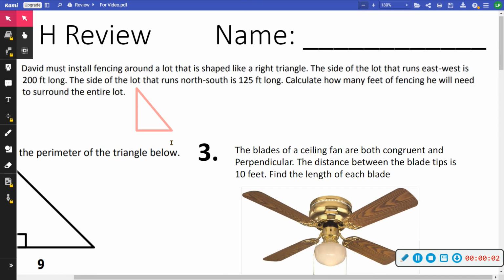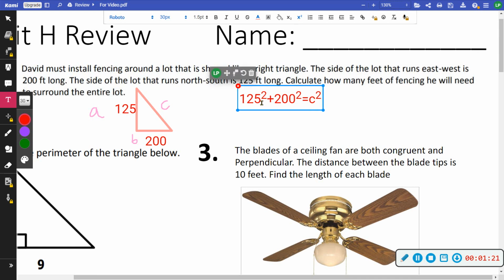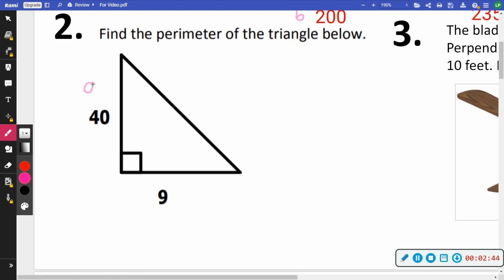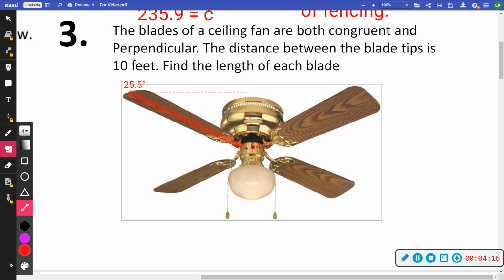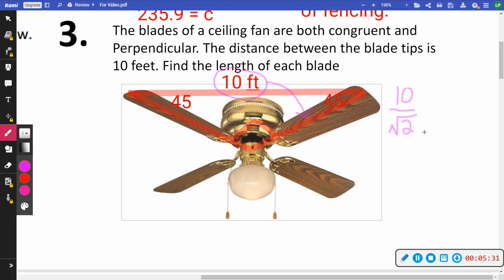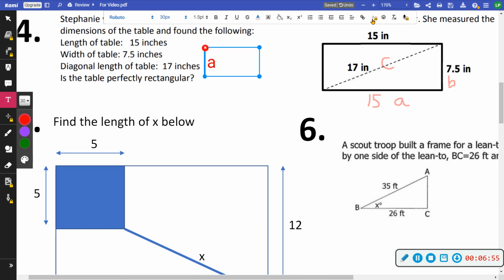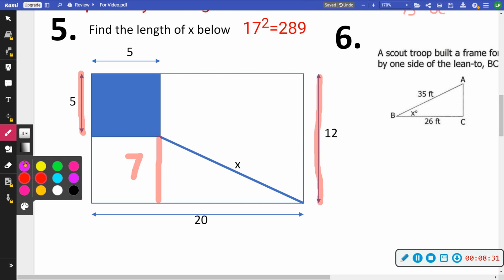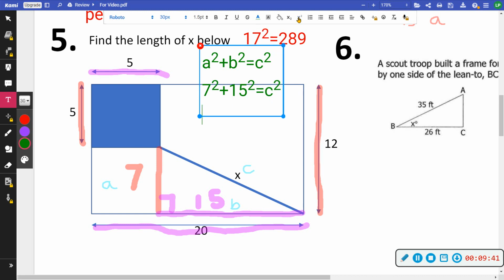Unit H Review Problems 1 through 5